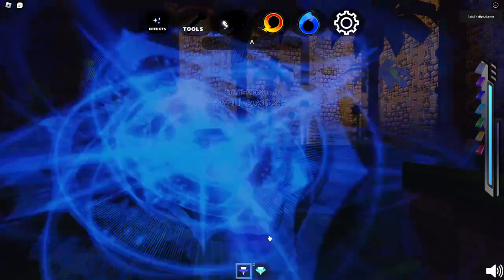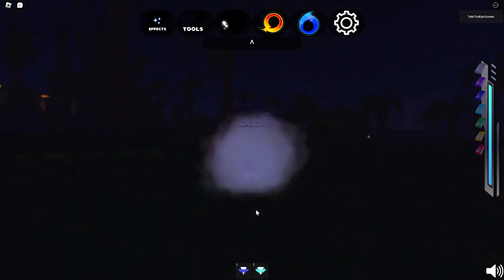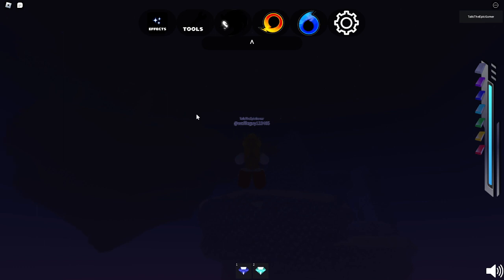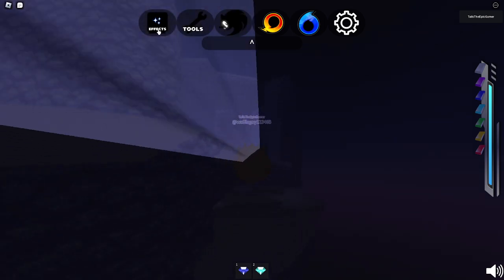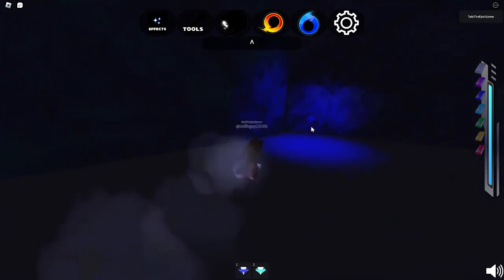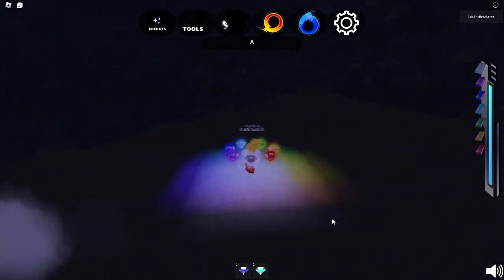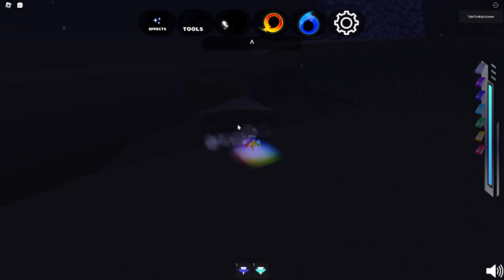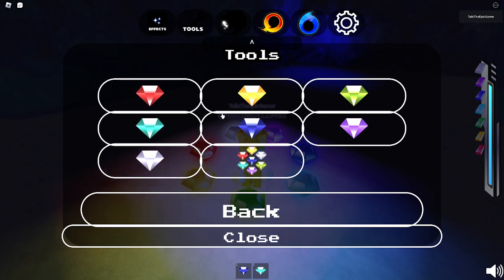how to get the blue emerald in sonic departure rp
just need the white emerald